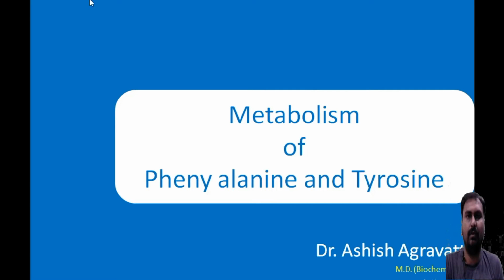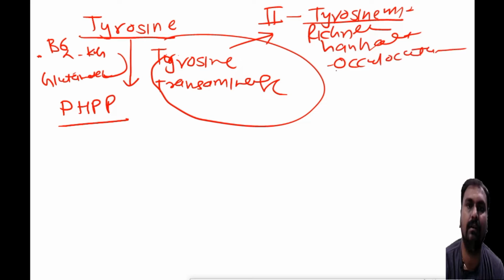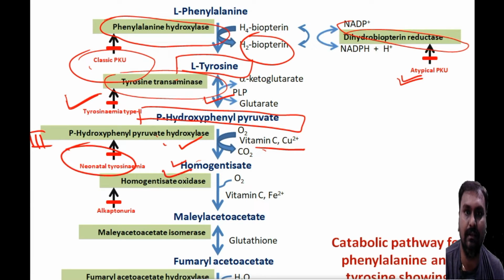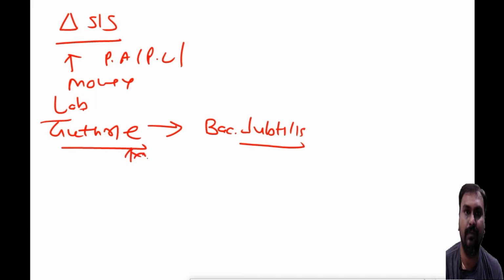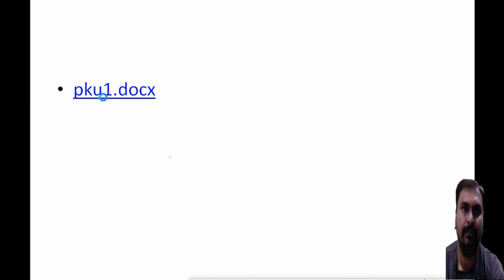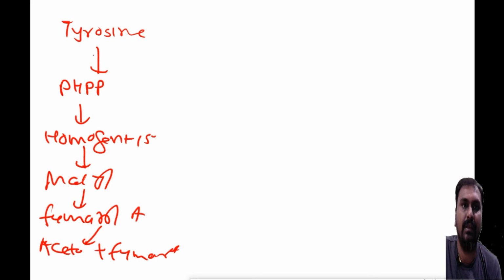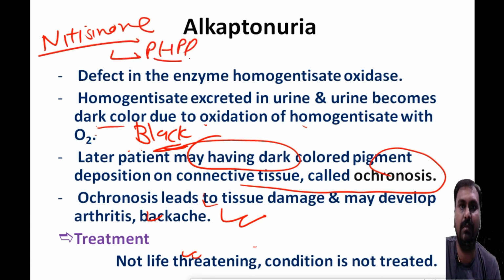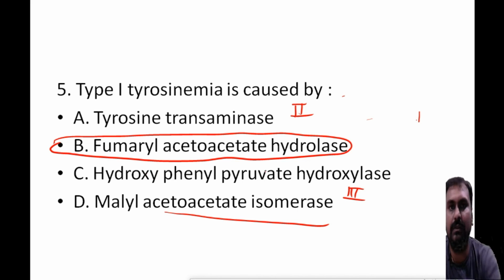Phenylalanine and Tyrosine metabolism metabolism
In this captivating video, we dive into the intricate world of phenylalanine and tyrosine metabolism. Join us as we explore the fascinating processes that occur within our bodies and discover the profound impact these amino acids have on our overall health.

Phenylalanine and tyrosine are two essential amino acids with far-reaching implications beyond protein synthesis. Throughout the video, we unravel the metabolic pathways that transform phenylalanine into tyrosine, shedding light on the enzymes and chemical reactions involved.

Learn about phenylketonuria (PKU), a genetic disorder that disrupts the proper functioning of phenylalanine hydroxylase, leading to the accumulation of phenylalanine in the body. We explore the challenges faced by individuals with PKU and the dietary measures they must take to manage their condition effectively.

Discover the significance of tyrosine as a precursor for neurotransmitters like dopamine, norepinephrine, and epinephrine. We delve into the enzymatic reactions responsible for converting tyrosine into these essential brain chemicals, highlighting their crucial role in regulating mood, behavior, and cognitive function.

Furthermore, we discuss the broader implications of phenylalanine and tyrosine metabolism in the fields of medicine and research. Find out how scientists are investigating the impact of these metabolic pathways on neurological disorders and mental health conditions, opening doors to personalized medicine and improved treatments.

Prepare to be captivated by stunning visual aids, animated pathways, and insightful explanations, as we navigate the complexities of phenylalanine and tyrosine metabolism. Whether you're a science enthusiast or simply curious about the wonders of the human body, this video is sure to expand your knowledge and leave you with a deeper appreciation for the intricate processes that shape our health.

Don't miss out on this enlightening journey through the world of phenylalanine and tyrosine metabolism. Hit the play button now and join us on an exciting exploration of these essential amino acids!